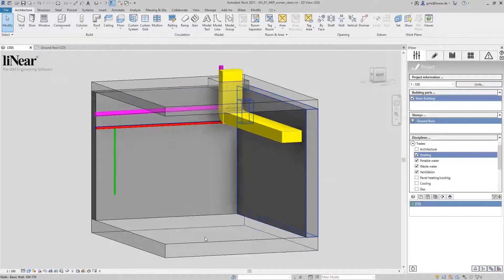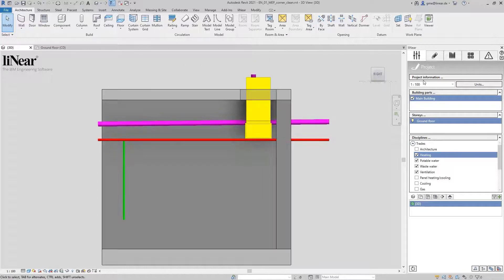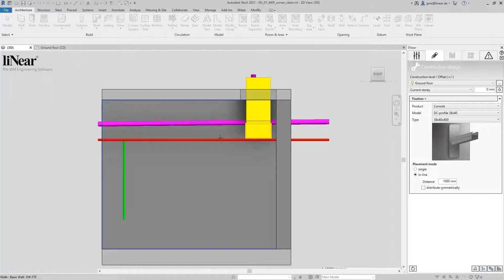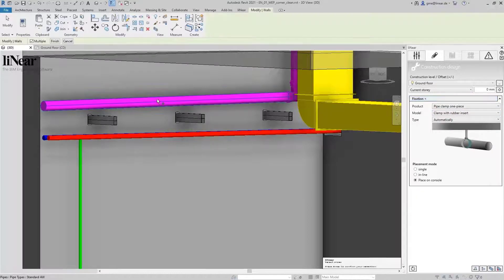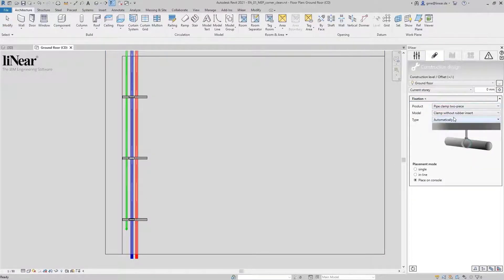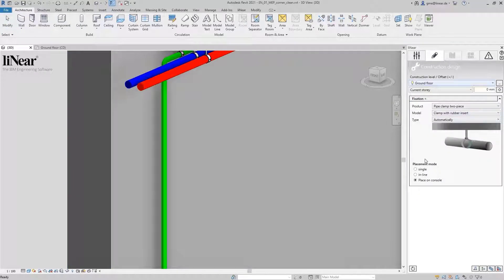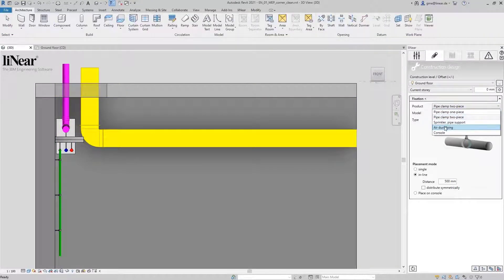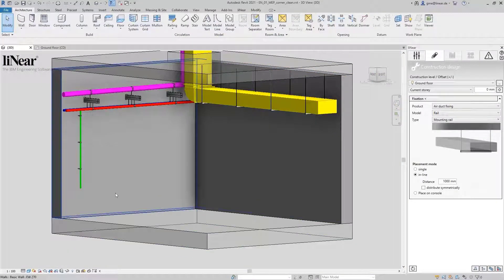Fixations in Revit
We show you how to conveniently implement pipe and air duct fixations in your Revit project. In a demo project we will mount four pipes on a double C console on the wall and an air duct on the ceiling using mounting rails. for more information and a free online demonstration. This feature is part of every liNear Desktop module.